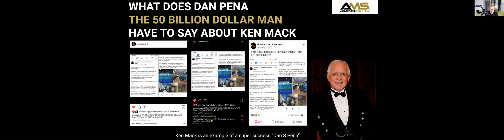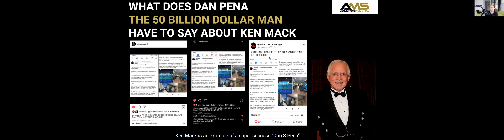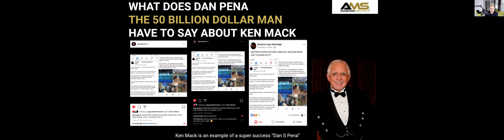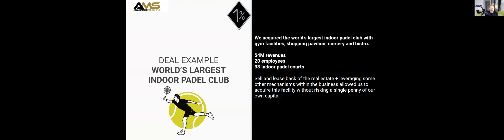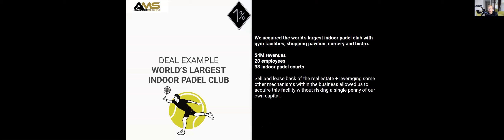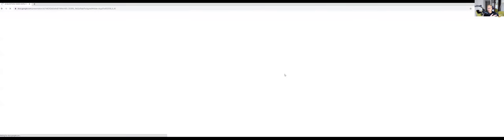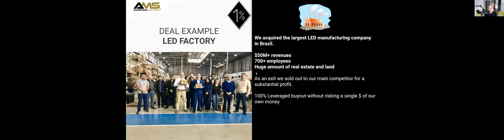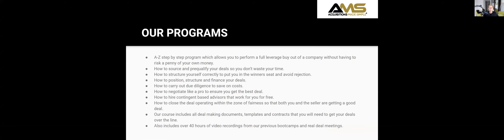How To Buy A Business With No Money? Forget Dan Pena and learn the new way of doing things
Did you know there are over 100 reasons why you SHOULD NOT start a business and over 200 reasons why you should buy one! Best of all, you can buy your dream business with no money!

You might be familiar with QLA which is Dan Pena's system, Ken Mack will introduce you to a new way of doing things that saves you from being a busy fool.

Ken Mack is a global leader in Mergers & Acquisitions with 16 years of experience and well over $100M in acquisitions. Whether you are 25 or 65 and looking at buying a business, Ken will save you time and money by taking you to the next level.

Starting a business is a slow, painful and usually expensive exercise which 90% of the time usually ends up in failure.

IF YOU ARE NOT TAKING ADVANTAGE OF THE GREATEST TRANSFER OF WEALTH THE WORLD HAS EVER SEEN THEN WHAT ARE YOU DOING! MAKE YOUR CHILDREN AND GRANDKIDS PROUD AND TAKE THE GREATEST OPPORTUNITY EVER TO PRESENT ITSELF.

Follow Ken behind the scenes and gain insights into his private life by following him on Instagram